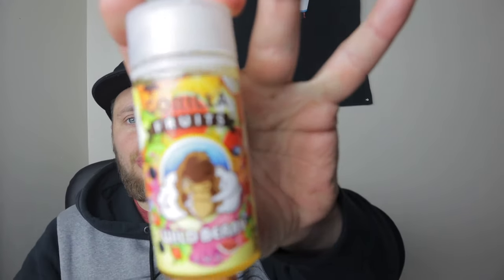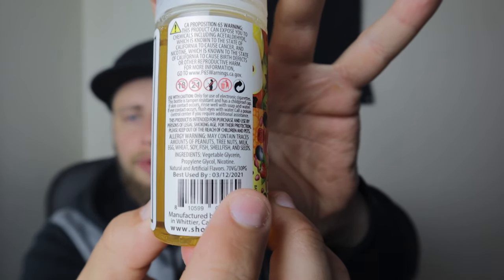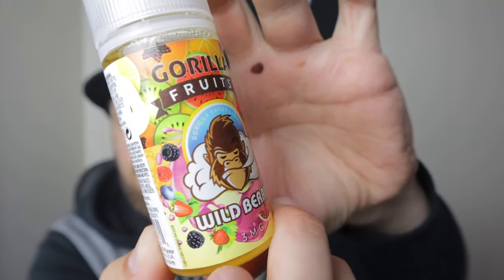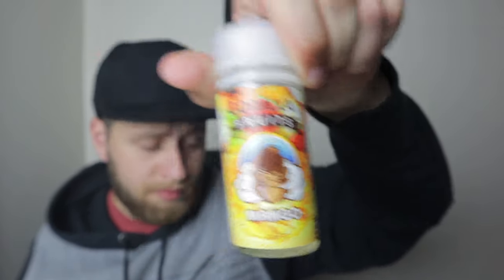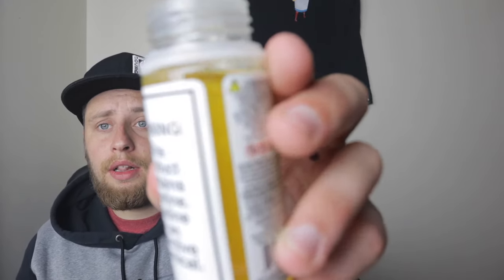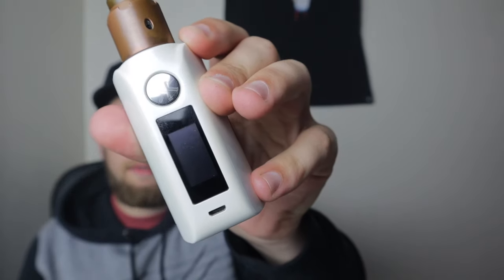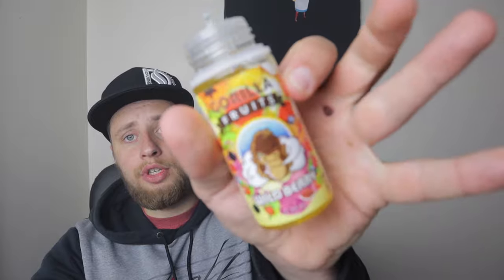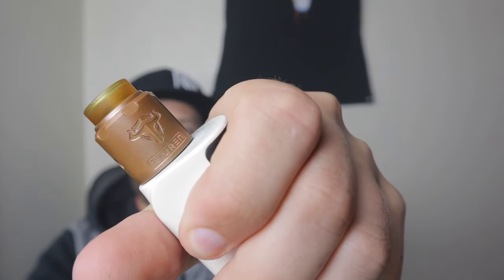Gorilla Fruit Wild Berry by E&B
These videos are my opinion, ejuice contains nicotine which is an addictive chemical. These videos are meant for 18/21 years and over.